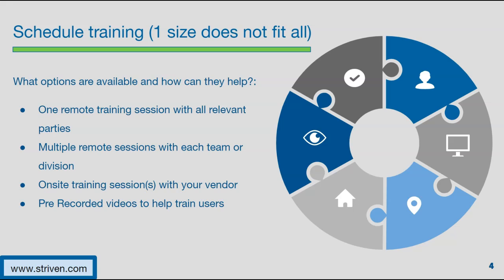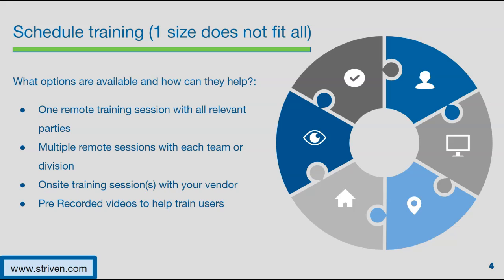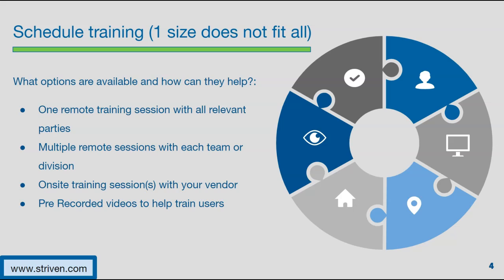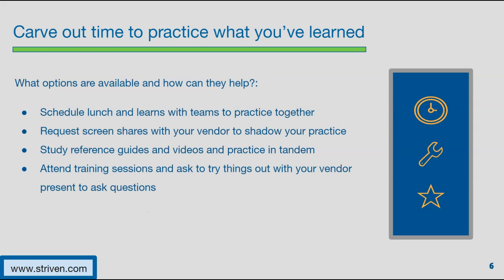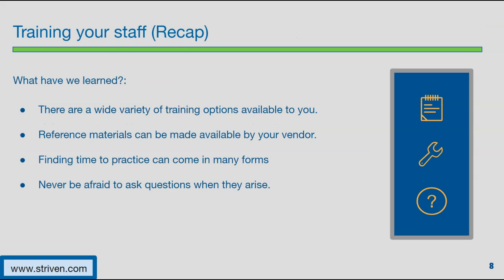How to Make Software Migration a Success: Part 3, Training Your Staff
In part 3 of our ERP Software Migration Series, we're discussing strategies for how to train your staff to use your new system. You'll learn about options to schedule training, using reference materials to help your new users, and how employees can make time to practice newly acquired skills. You'll also learn what questions to ask, when to ask them, and how to keep the lines of communication open between your staff and your vendor.